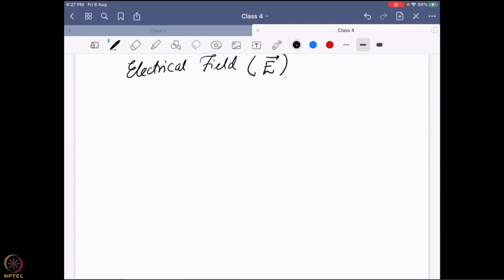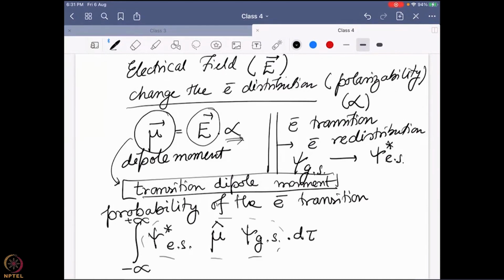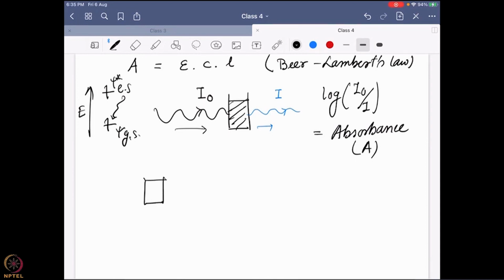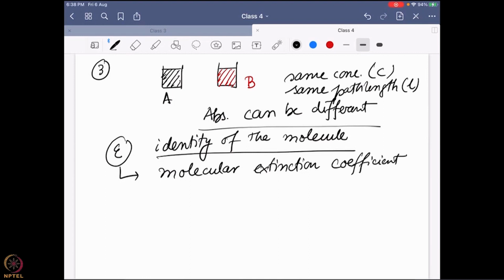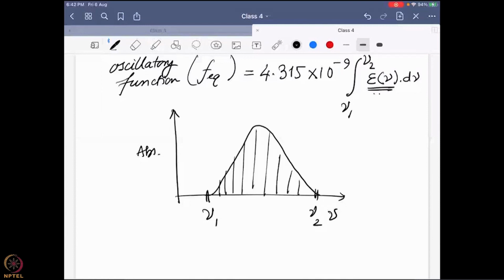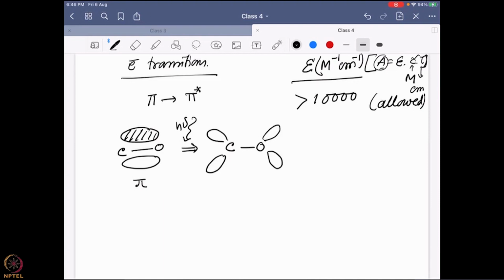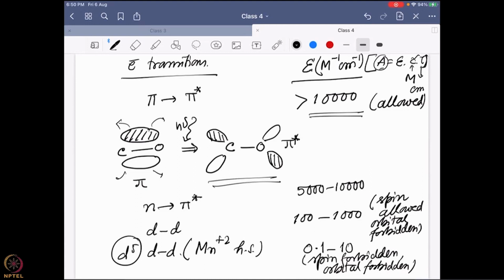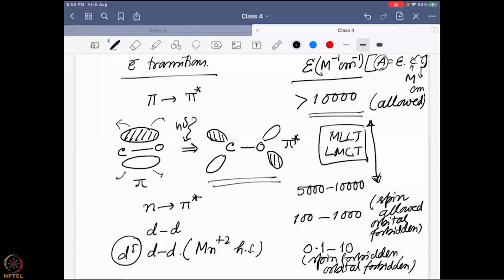The physical background of chiral response-II